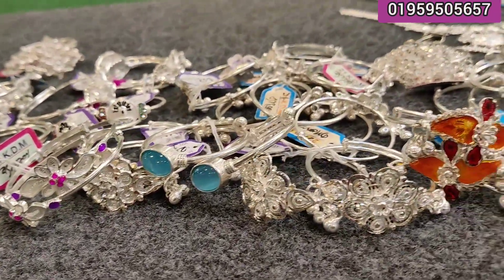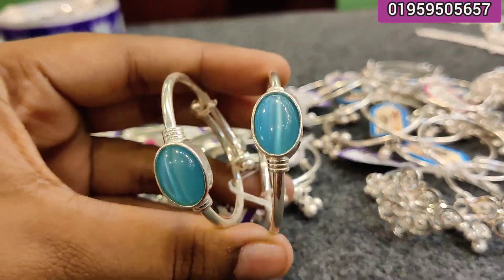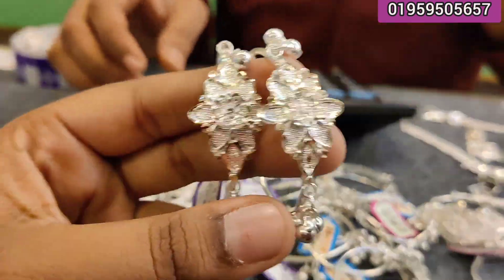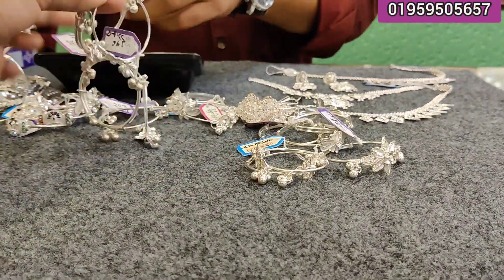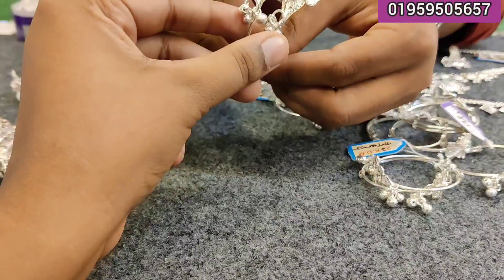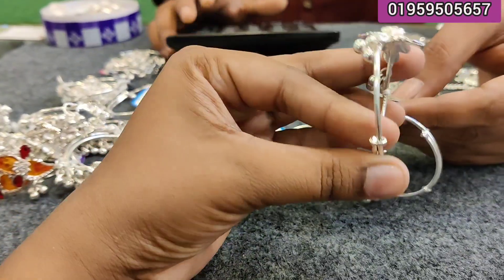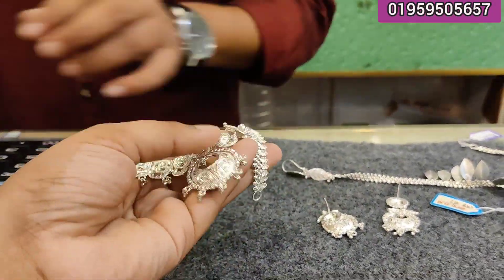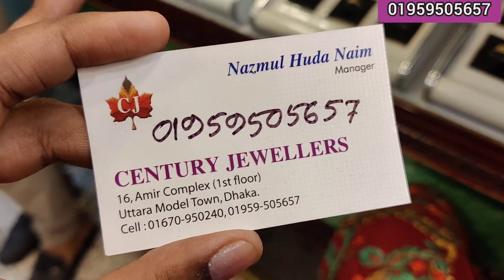রুপা চান্দির বেবি বেঙ্গল সেঞ্চুরি জুয়েলার্স